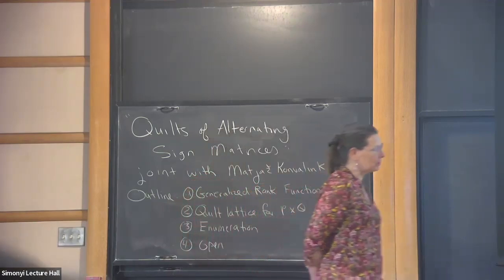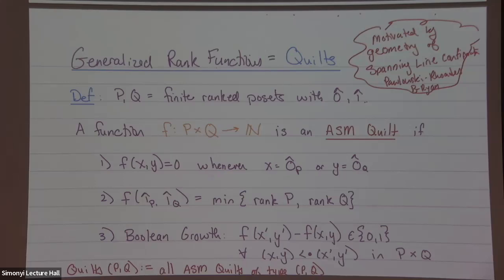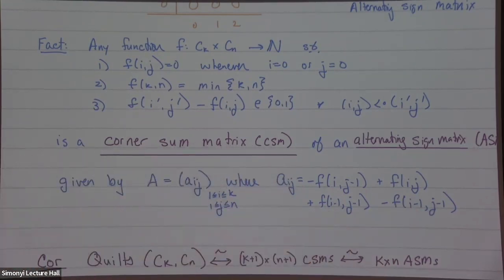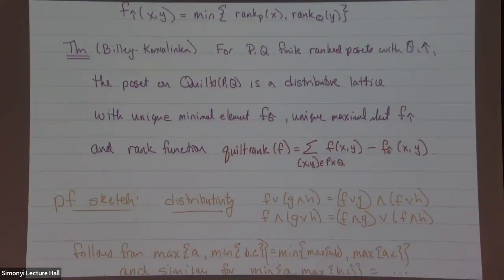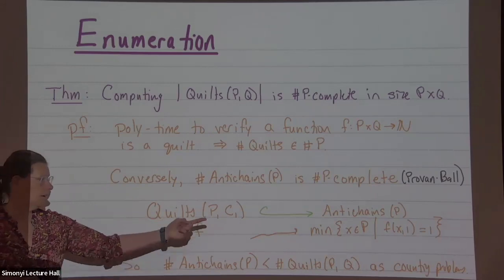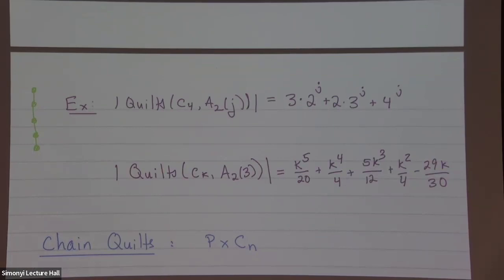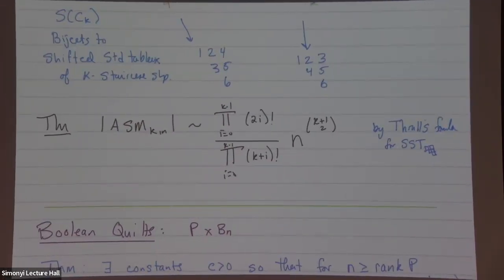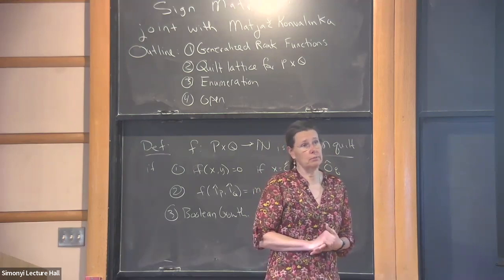Quilts of Alternating Sign Matrices - Sara Billey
Workshop on Combinatorics of Enumerative Geometry
12:00pm|Simonyi Hall 101
Topic: Quilts of Alternating Sign Matrices
Speaker: Sara Billey
Date: February 4, 2025

We present new objects called quilts of alternating sign matrices with respect to two given posets. Quilts generalize several commonly used concepts in mathematics. For example, the rank function on submatrices of a matrix gives rise to a quilt with respect to two Boolean lattices. When the two posets are chains, a quilt is equivalent to an alternating sign matrix and its corresponding corner sum matrix. Such rank functions are used in the definition of Schubert varieties in both the Grassmannian and the complete flag manifold. Quilts also generalize the monotone Boolean functions counted by the Dedekind numbers, which is known to be a P
-complete problem. Quilts form a distributive lattice with many beautiful properties and contain many classical and well known sublattices, such as the lattice of matroids of a given rank and ground set. While enumerating quilts is hard in general, we prove two major enumerative results, when one of the posets is an antichain and when one of them is a chain. We also give some bounds for the number of quilts when one poset is the Boolean lattice. Several open problems will be given for future development. This talk is based on joint work with Matja\v z Konvalinka.